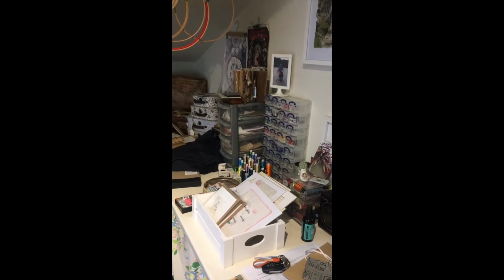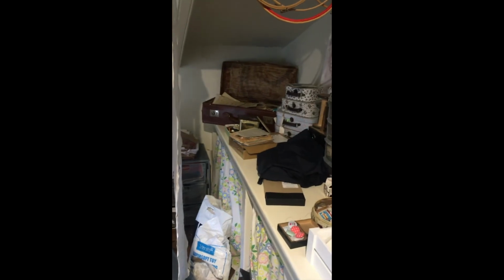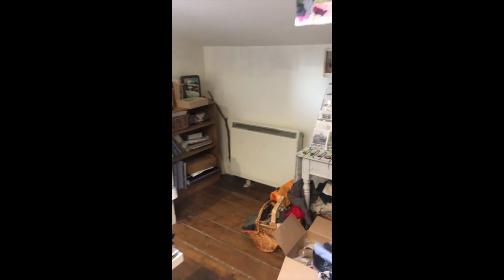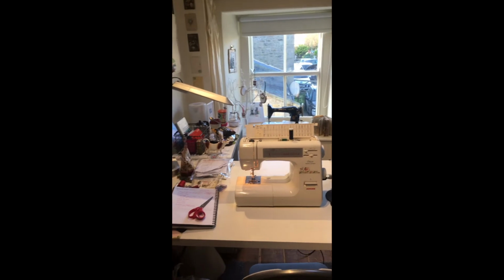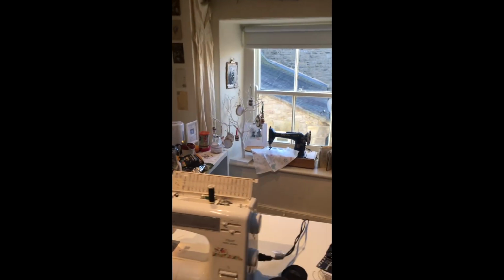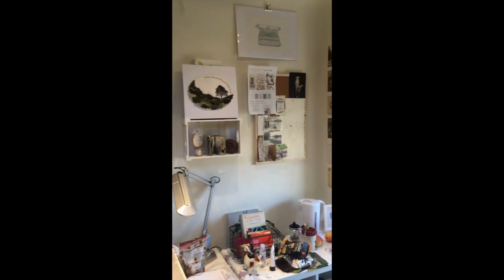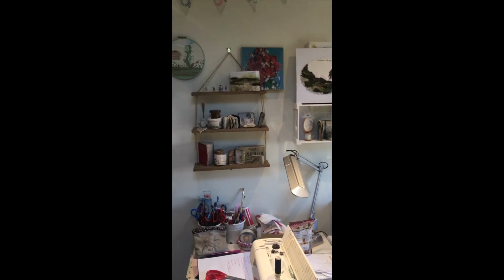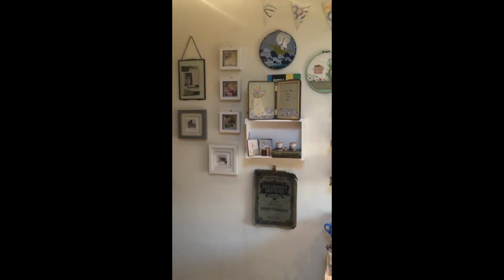Etsy virtual intro J Kinnersley Textiles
A quick hello and introduction for the Newcastle Etsy team's Virtual Christmas Market 2020!